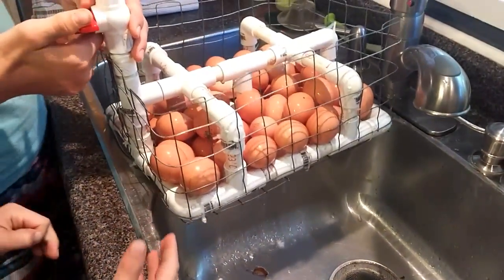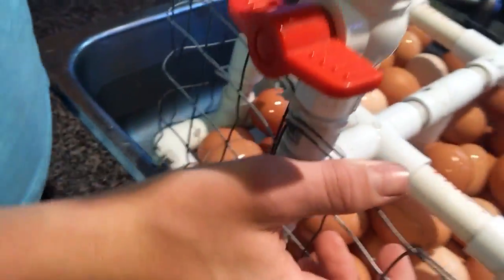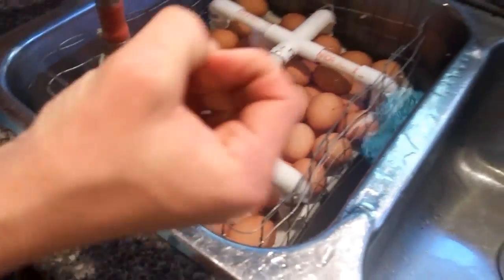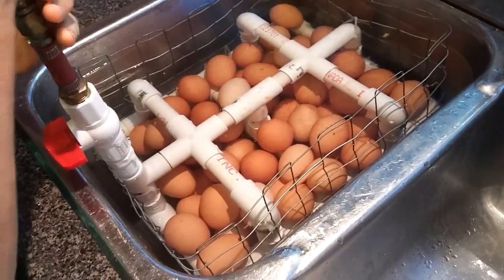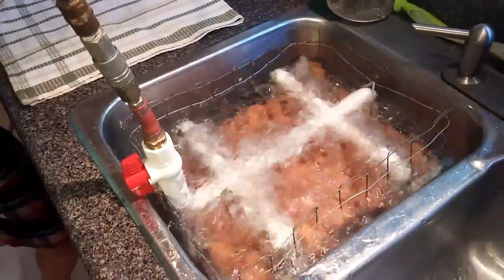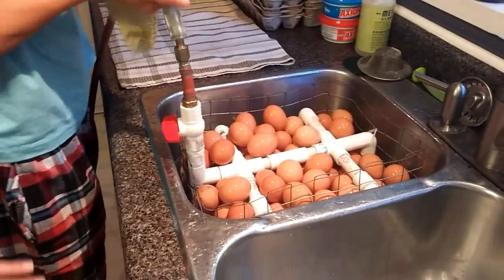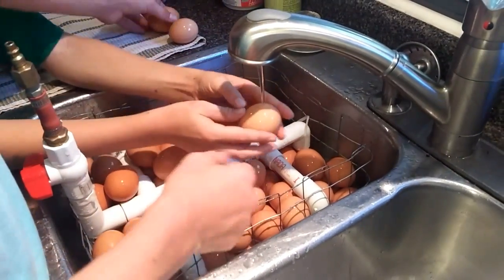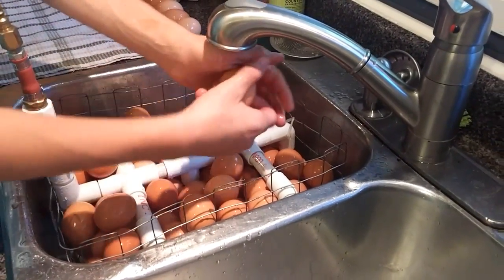The best, most practical DIY egg washer! Stucco wire and pvc!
Your collection basket IS your washer.  Put the eggs directly from the nest into your washer.  1 step!  Your kitchen sink is your bucket! Huge time saver. We think it is the best most practical design.